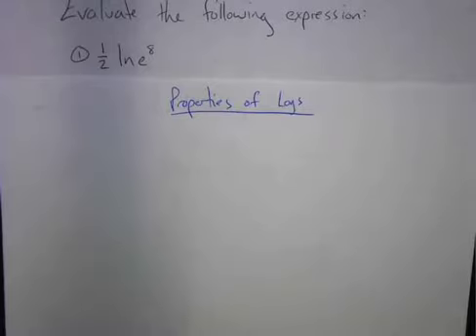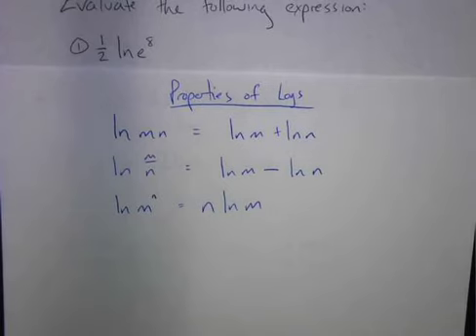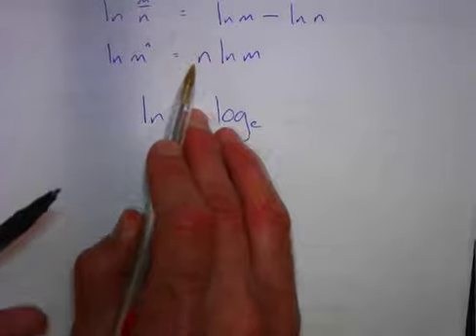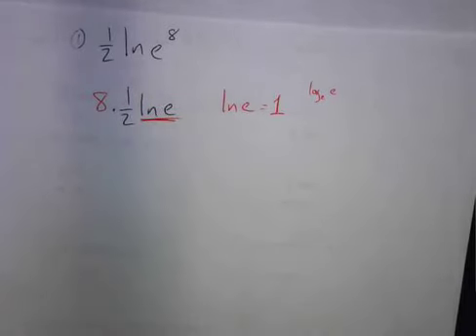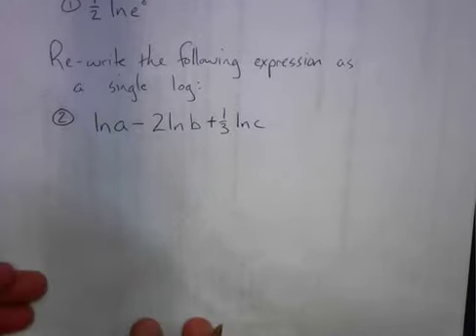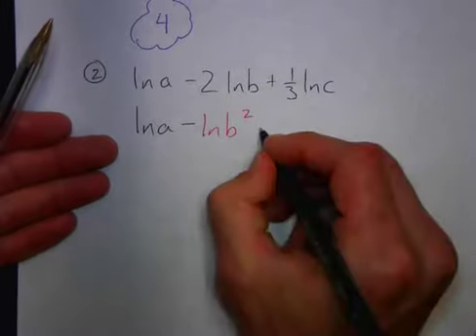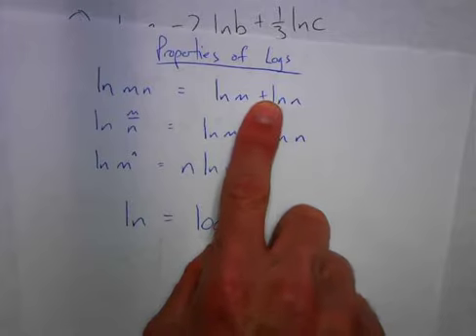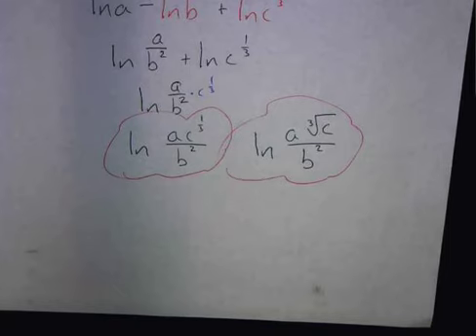Natural Logs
Natural Logarithms are just so much fun!